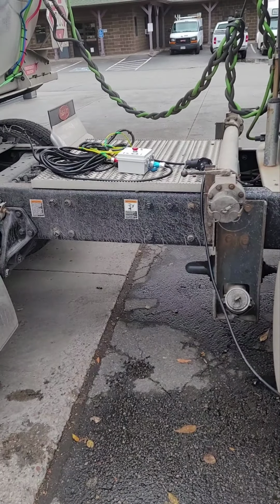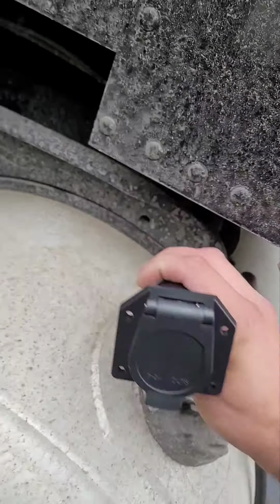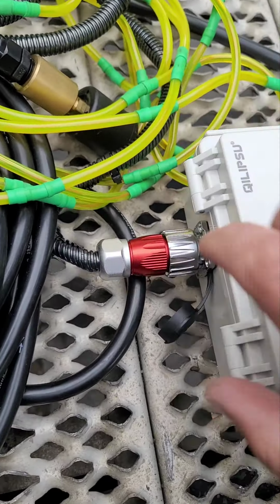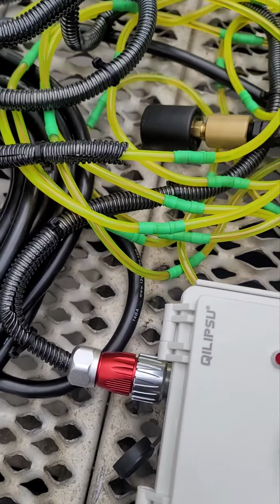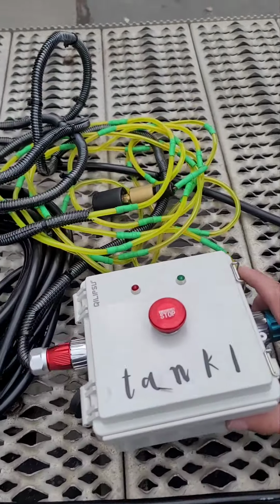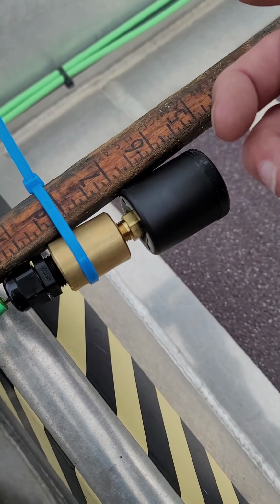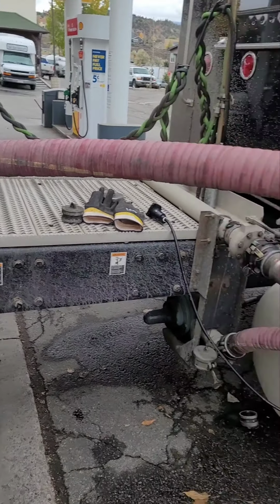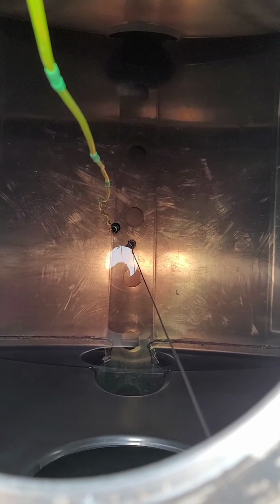fuel tanker overfill protection system